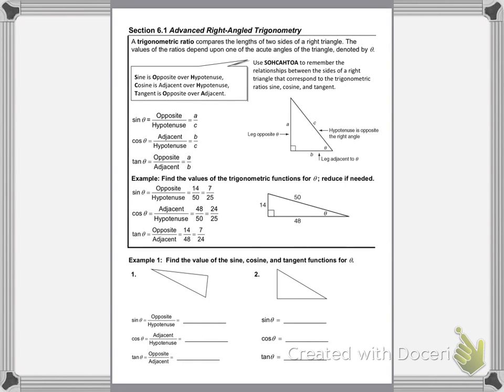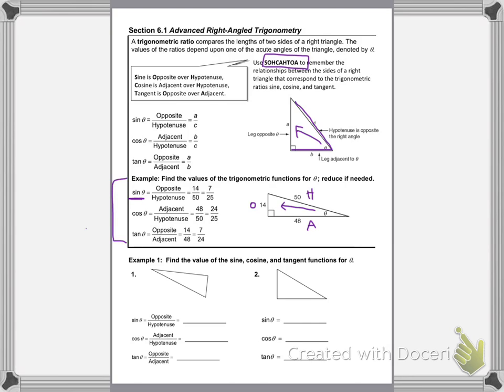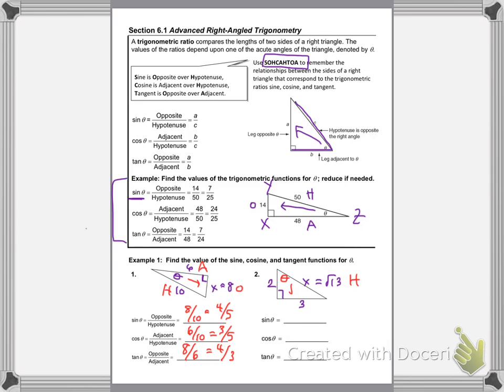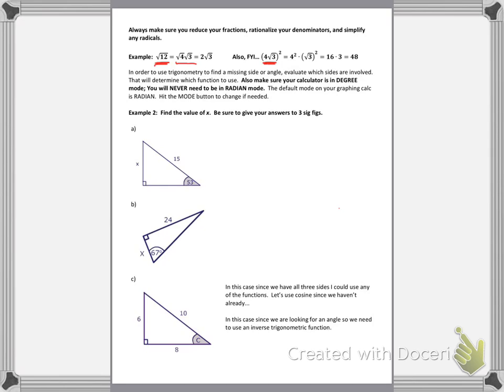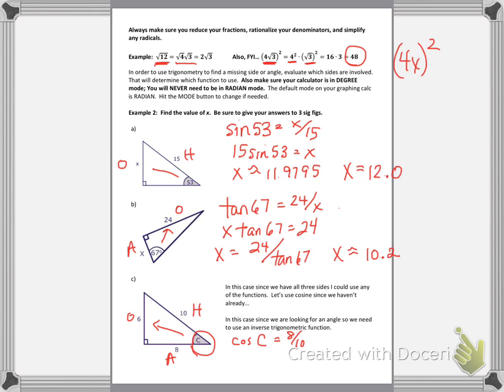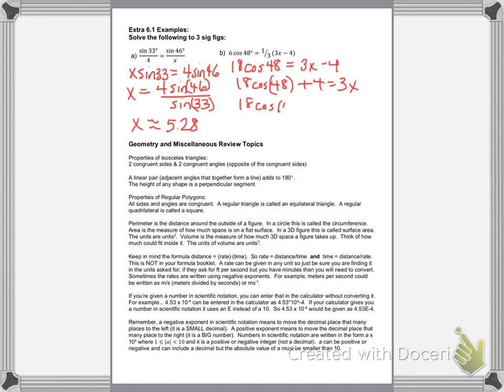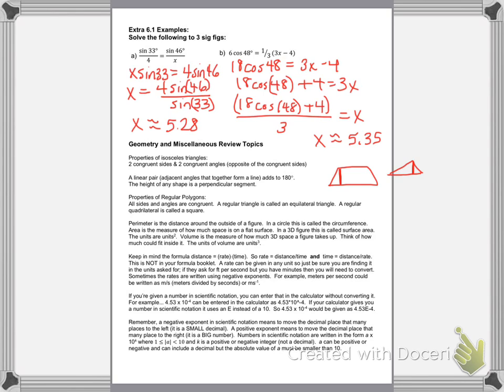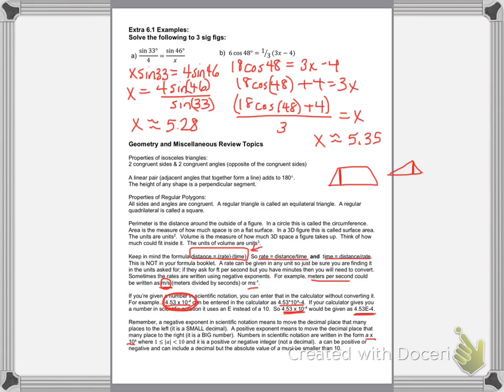Math Studies Section 6.1 Advanced Right-Angled Trig